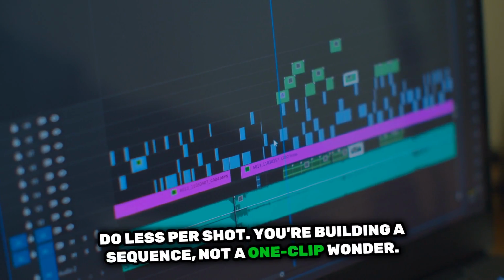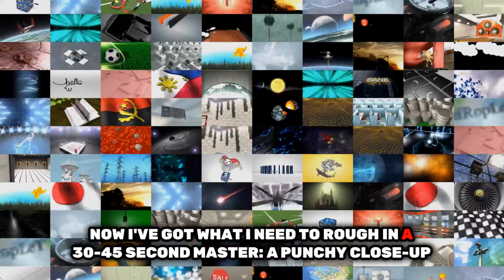I made a Super Bowl‑level ad in a weekend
Here’s the play if you want ads that look expensive without hiring a crew. Split the job in half: create shots fast, then publish like a system. Lock the character in a single paragraph (silhouette, age, wardrobe, prop, lens/lighting vibe). Spin 2–3 look‑dev stills. Build three angles that feel like the same shoot (tight catchphrase, medium action, wide reveal). Record one signature line in three moods so you can A/B the opener.

Assemble a 30–45s master: hook, proof beats, payoff, offer, outro breath. Frame one must read on mute; the first sentence earns the rest. Then automate the boring part: surface the stop‑scroll lines, chop wind‑ups and ums, crop vertical without decapitating faces, and lay out 8–12 Shorts you’d actually post. Style captions once so they’re readable on a dim phone (bold sans, high‑contrast highlight, thin stroke, safe zones, human line breaks; 1–3 keywords max). Drop a progress bar, tiny corner logo, and a 3‑second outro as a template. Map Monday–Friday in a calendar and auto‑post everywhere. If a timely angle drops, drag it to the top and let the week reshuffle.

Weekend run:

Sat AM: character paragraph, pick 2–3 stills, generate tight/medium/wide, record the line in 3 moods.
Sat PM: cut a 35–40s master with a hook that survives mute.
Sun: turn it into 8–12 Shorts, set caption/brand templates, schedule Mon–Fri.
Next week, only watch three numbers: first‑3‑second completion, saves/1k, clicks to product/long video. If an opener dies, rewrite that sentence and re‑cut. If a clip gets saved a ton, steal its caption emphasis pattern (verbs up front, numbers highlighted, phrase‑based breaks). Spend your credits on the first frame and first line—the rest is just polish.